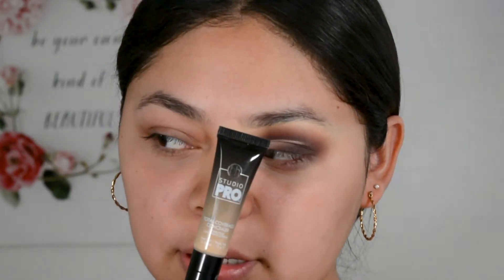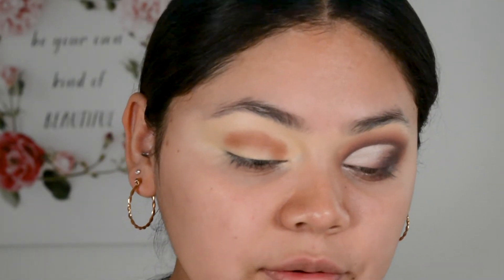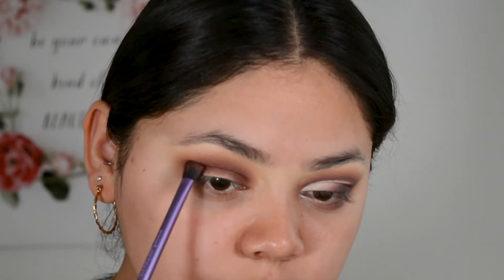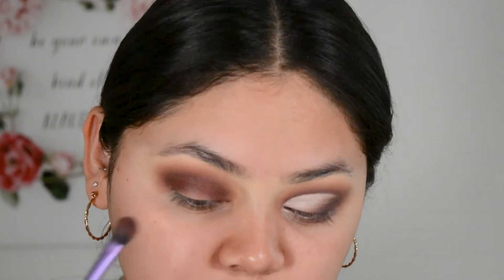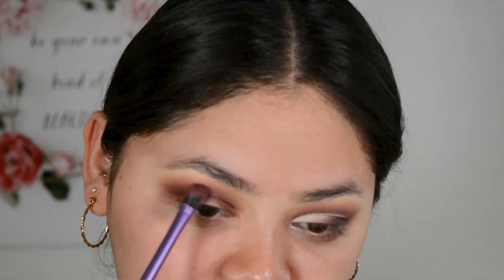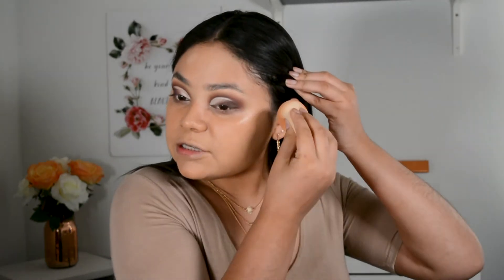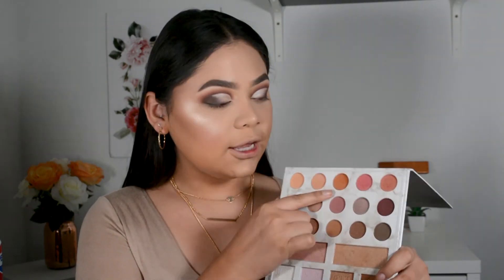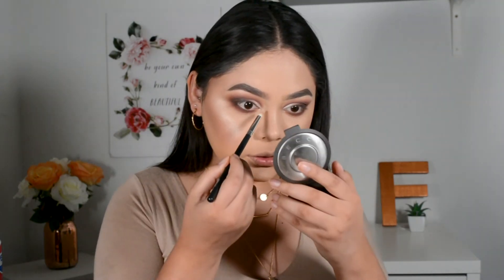FULL FACE OF BH COSMETICS | Carli Bybel Deluxe Palette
Hey guys, I created this look using all BH Cosmetics products! There were a few items I was missing but for the most part everything is from BH :) Hope you enjoy!

Products used:
F A C E -
BH Cosmetics Liquid Foundation in 217 - Sand
@bh.pro Total Coverage Concealer In #104
BH Nude Rose Sculpt & Glow Palette
Highlight is from the Carli Bybel Deluxe Palette
E Y E S -
@bhcosmetics x @carlibel Deluxe Edition Palette
@themakeupshack ‘Penelope’ & ‘Miami’ lashes
bhcosmetics HD Brow Pencil in ‘Brunette’
L I P S -
BH Liquid Lipstick in ‘Serena’